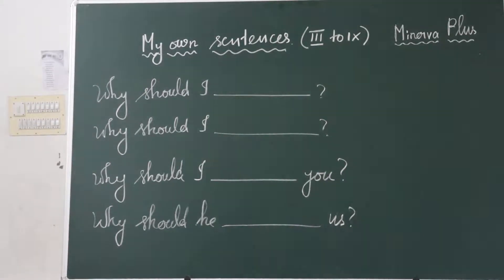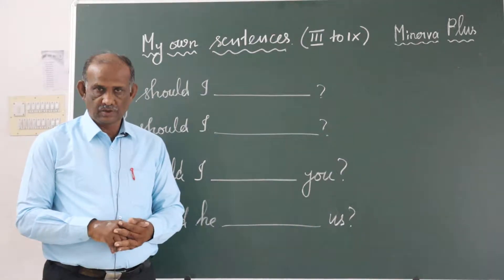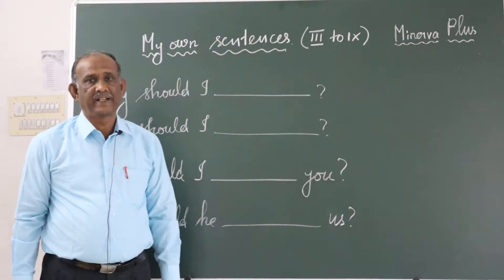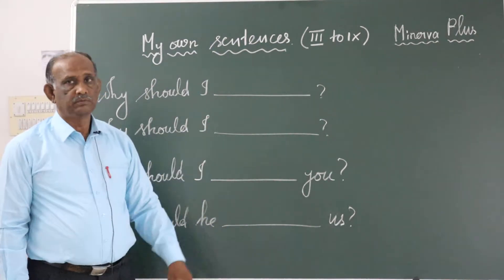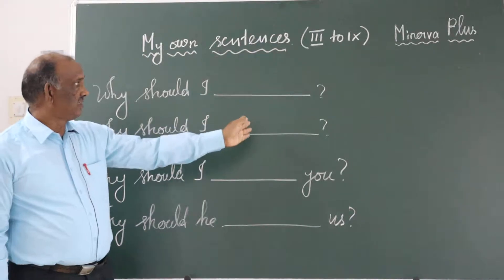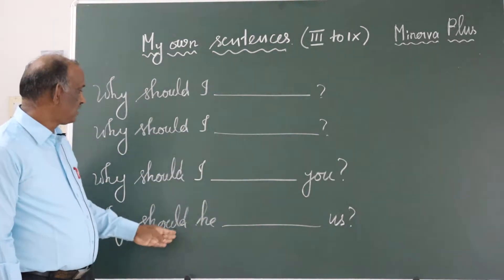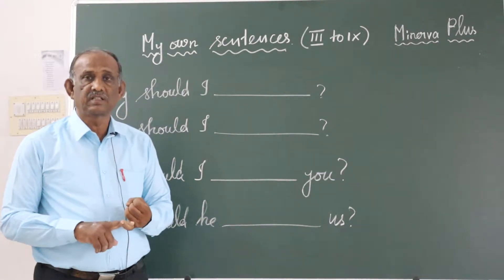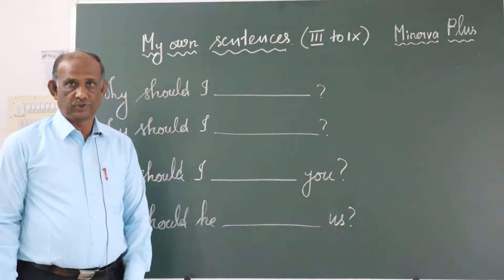English Learning in a different way. MINERVA PLUS 211 008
Learn written English Spoken English English Grammar